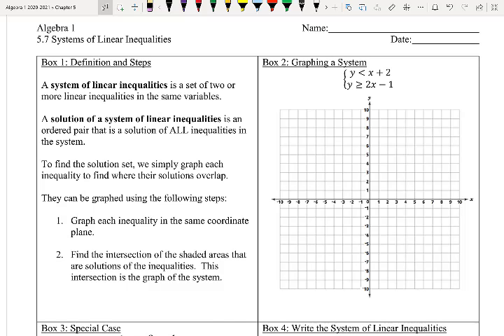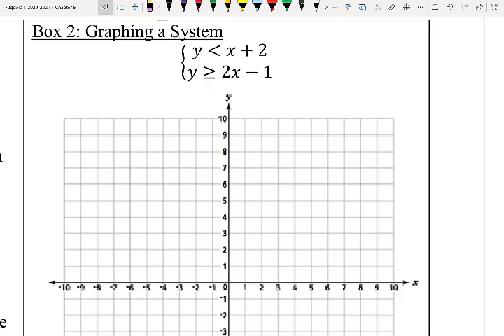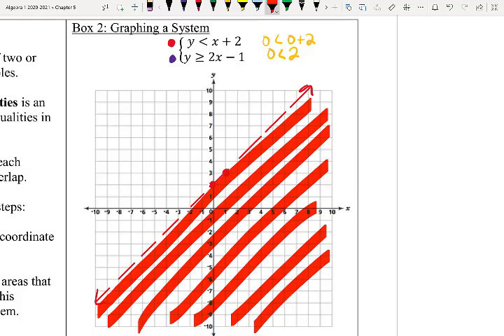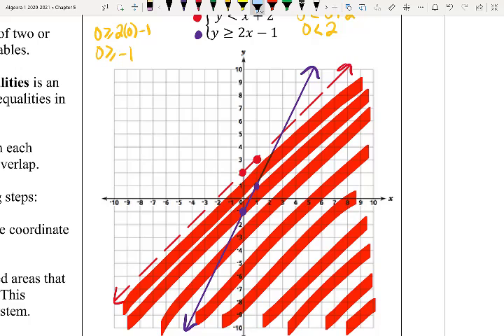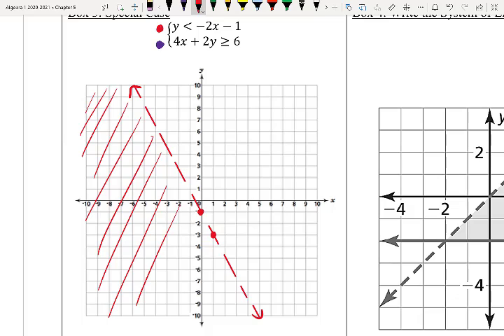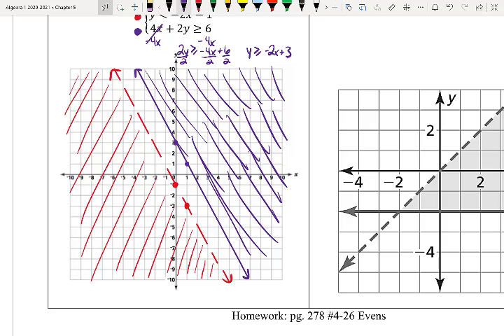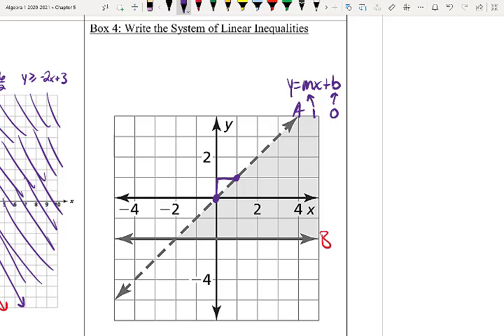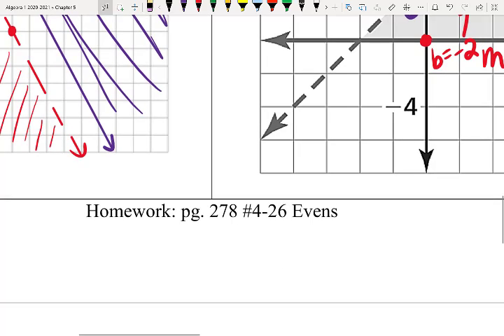5.7 Systems of Linear Inequalities Notes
This video serves as a tutorial for 5.7 Systems of Linear Inequalities Notes for Algebra 1.